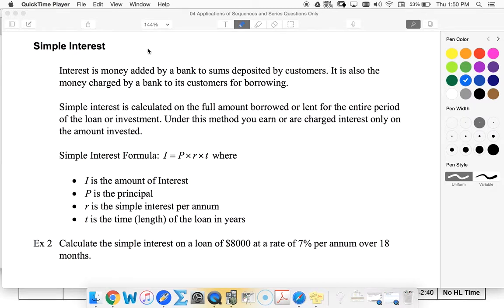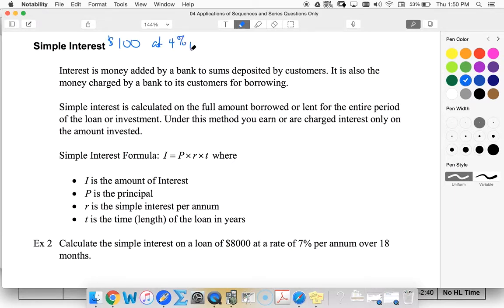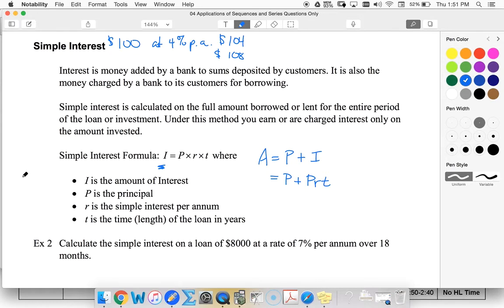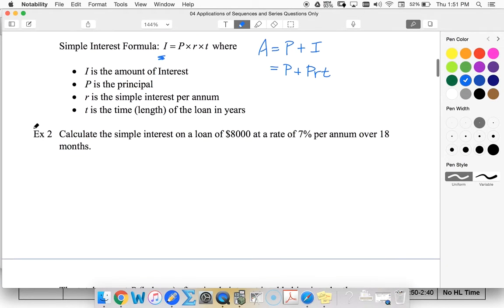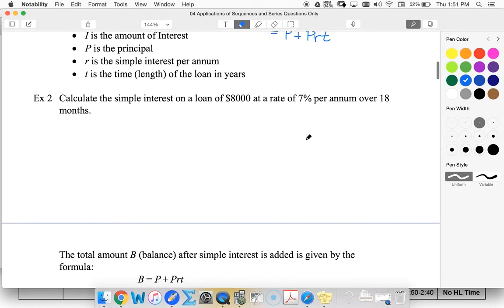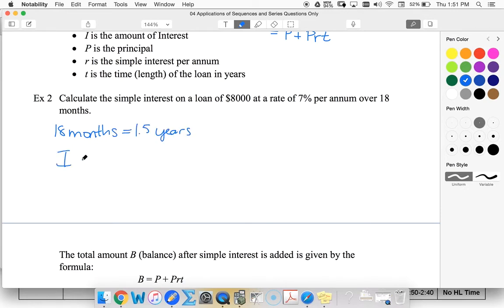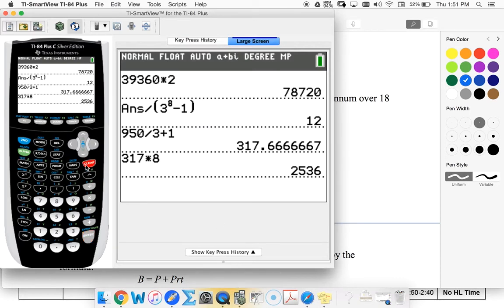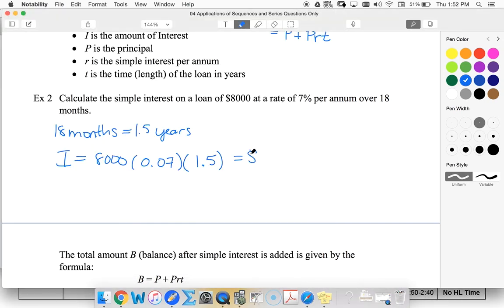05.04 Ex 2 Calculate Simple Interest